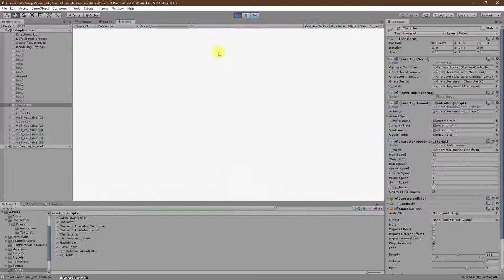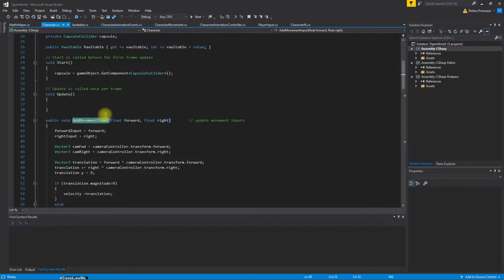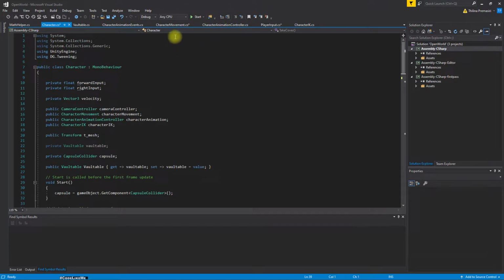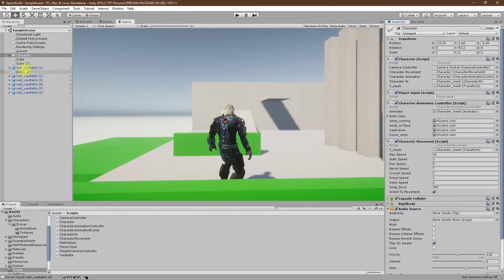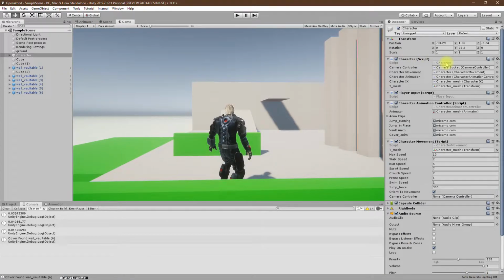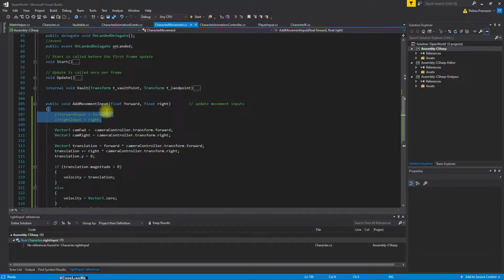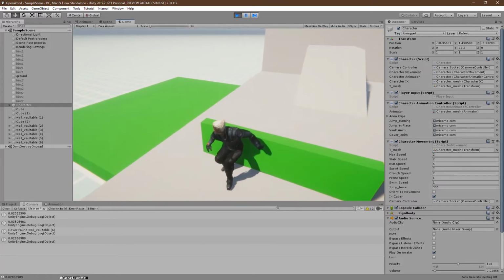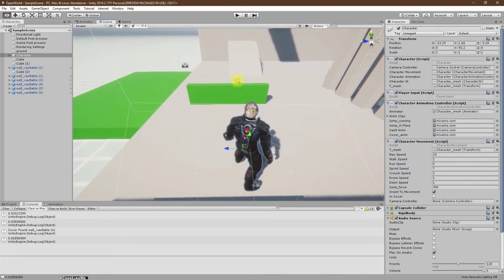Unity Cover System - Stick to cover - Unity Tutorials #51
In this episode of unity open world tutorial series, I am going make make the character stick to the current cover while moving to left and right. the character will only move to left and right along the cover until he exit the cover.